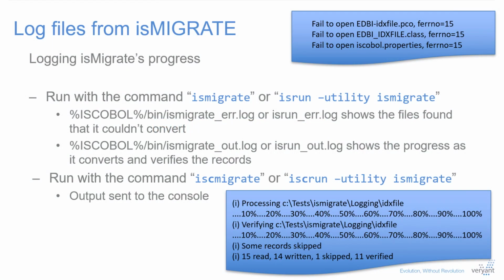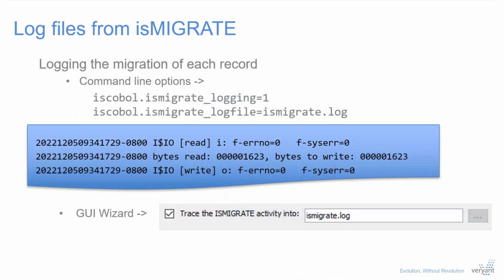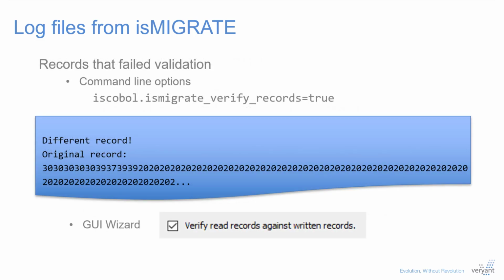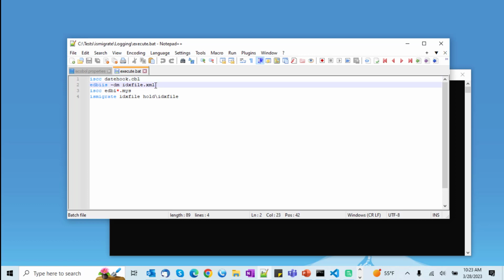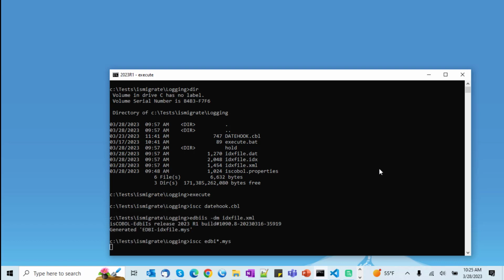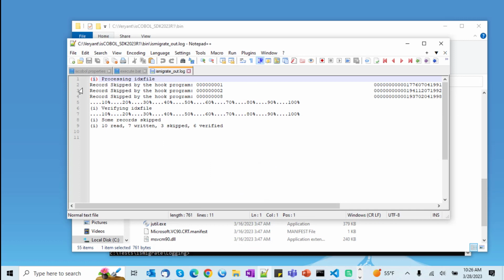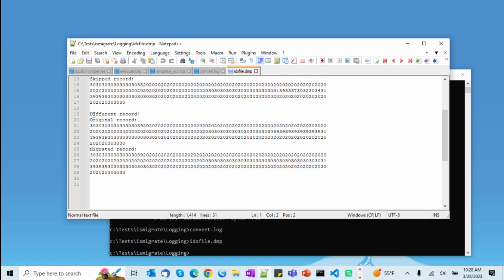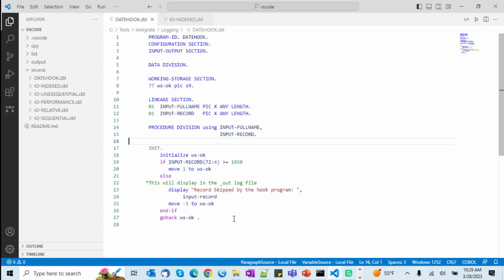ISMIGRATE log files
When migrating data from one format to another, things don't always go smoothly.  Here's the information you need to find out why.  ISMIGRATE generates four types of logs; summary, record-by-record, hex dump file for skipped records, and records that were migrated but contain different data than the original.